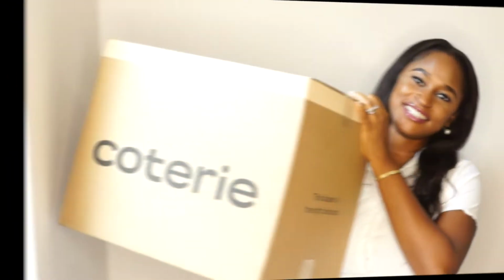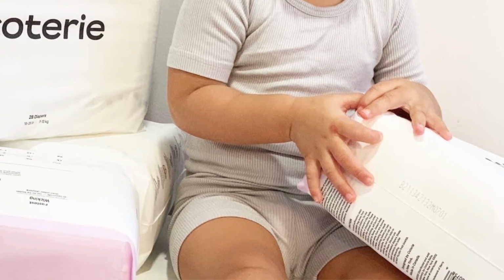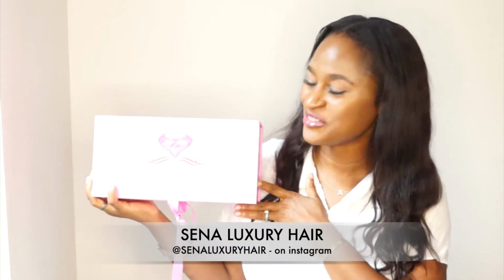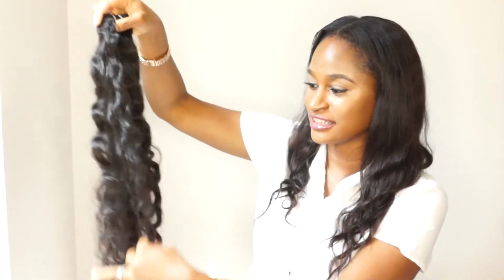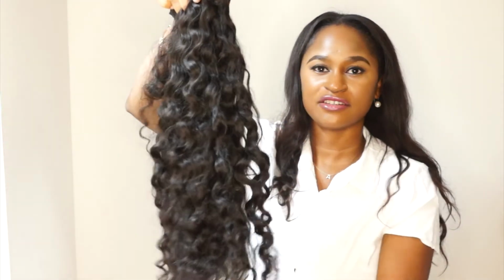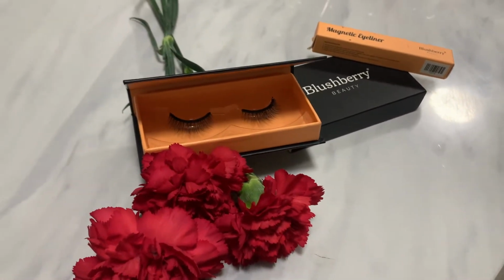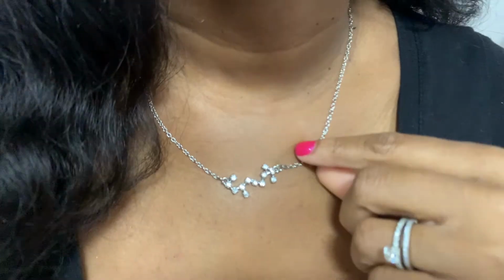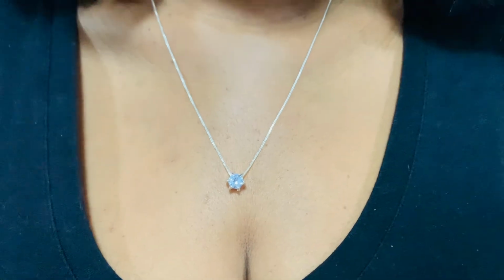THE BEST DEALS ON HAIR, LASHES, DIAPERS, CLOTHING & MORE | JUST IN TIME FOR Black Friday | SHOP NOW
Hi Guys!!

In this video I share with you my recent deals on diapers, HAIR, LASHES, DIAPERS, CLOTHING & MORE, with coupon codes!

The deals in this video are below:
Diapers
Use Code: COTERIE3WCK37BX for 20% + Free shipping

Blushberry Lashes

Use COde : ANNETTE10 for 10% off

Get 2 free stocks valued up to $300 per stock from webull.com using my link

None of the items/brands/shopped discussed have sponsored or are in anyway affiliated with this video.